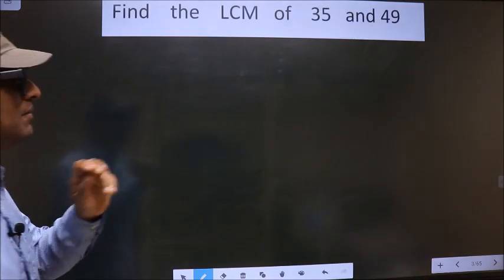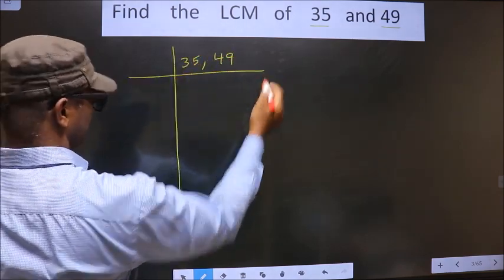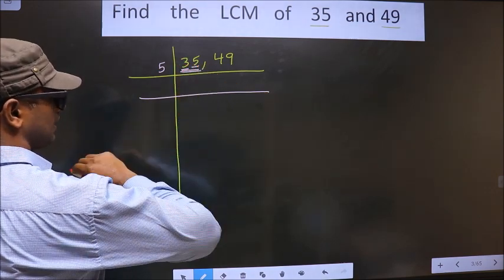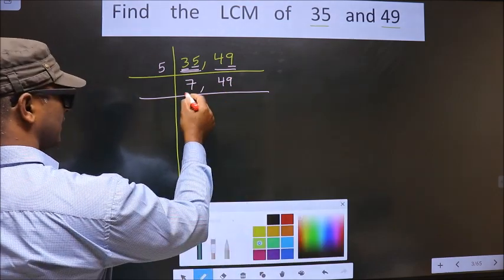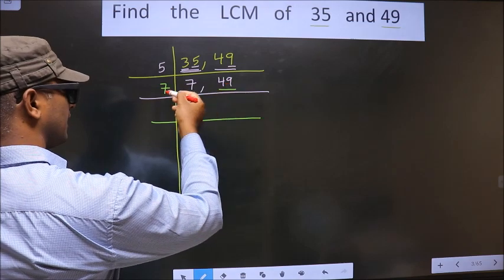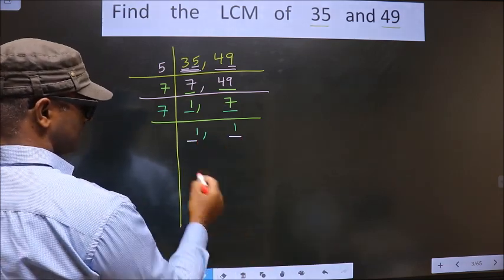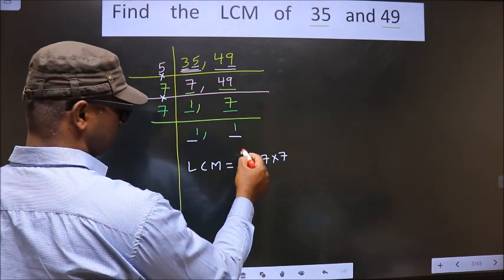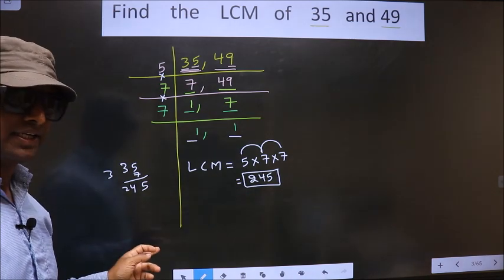LCM of 35 and 49